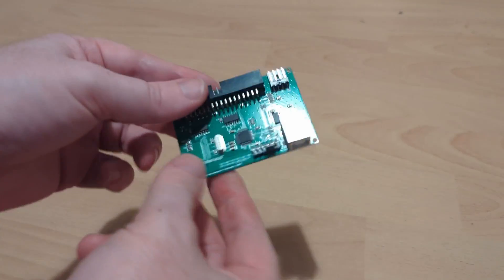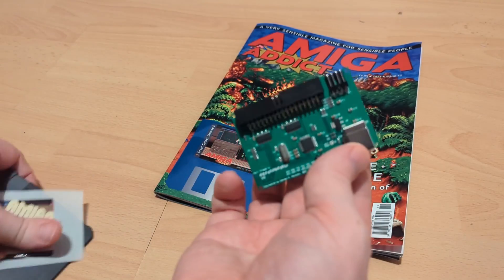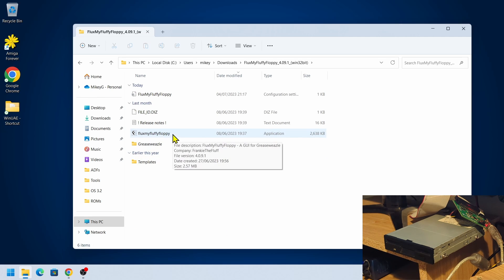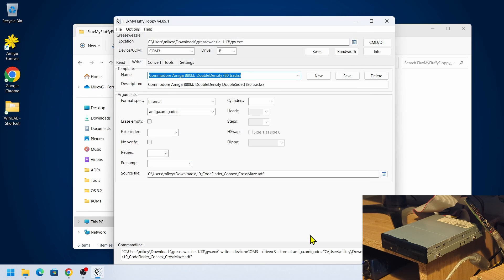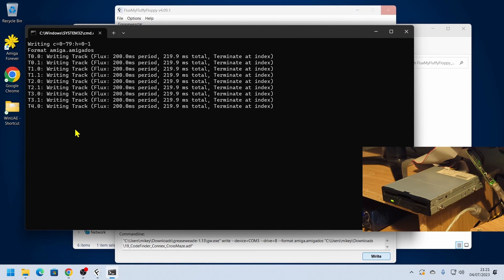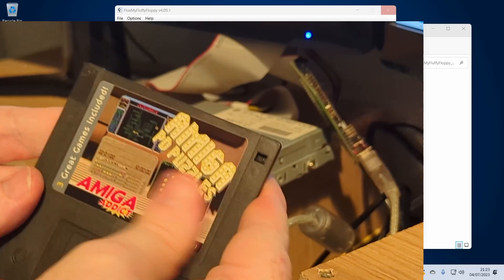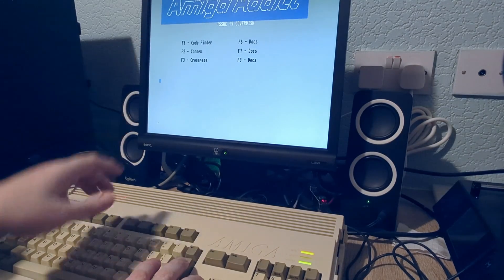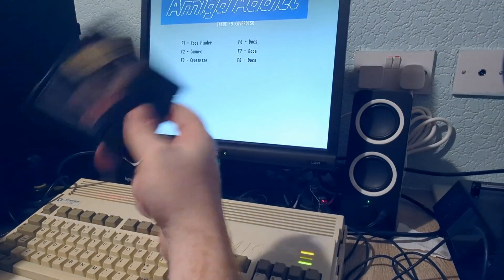Writing an Amiga disk using the Greaseweazle v4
Continuing on from my previous video on how to read disks using the Greaseweazle v4. I will show you in this video how to write to a physical disk from an Amiga adf file. I use the GUI program FluxMyFluffyFloppy to write the disk but I also show the command line using by the program gw.
The example adf I use in the video is from Issue 19 of the Amiga Addict Magazine.

Link to previous video on reading a disk and setting up the Greaseweazle: